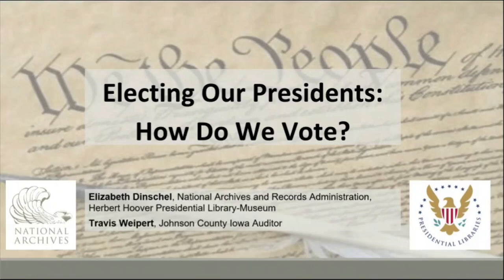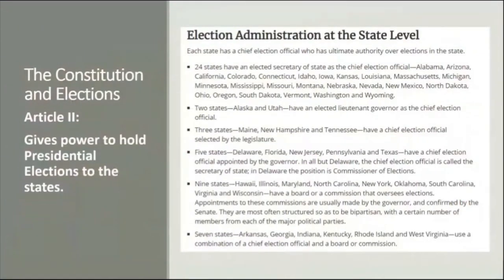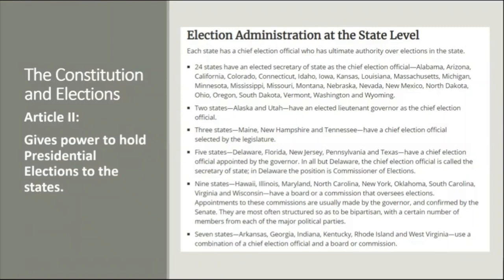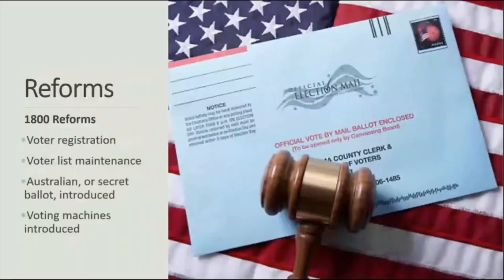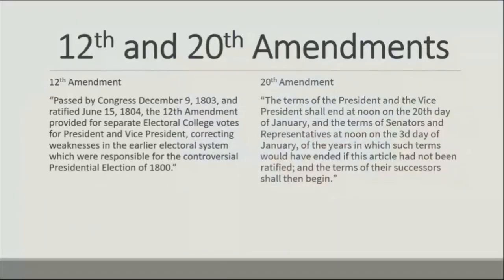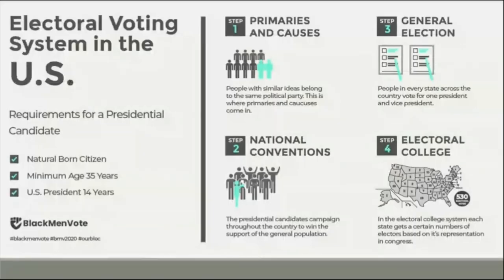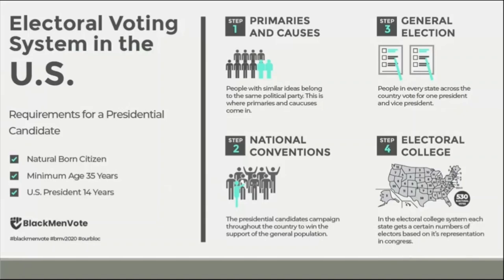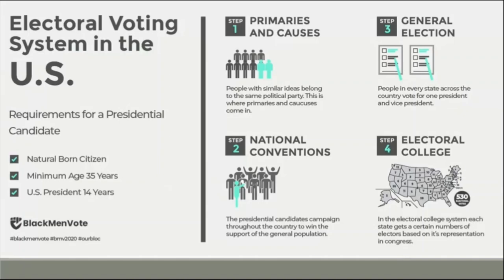Electing our Presidents: How do we vote?